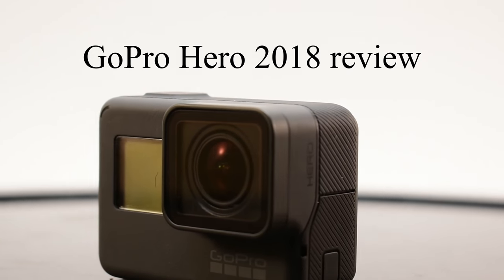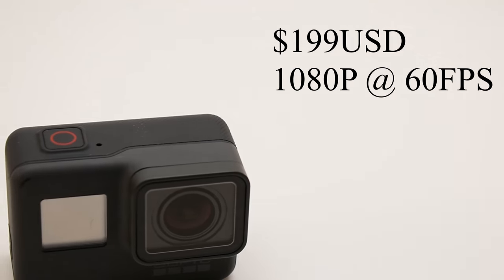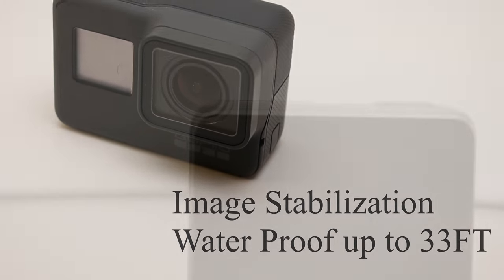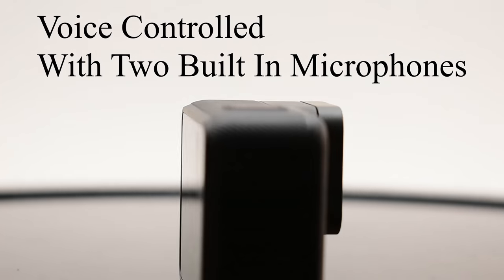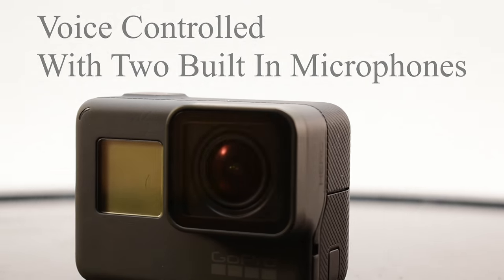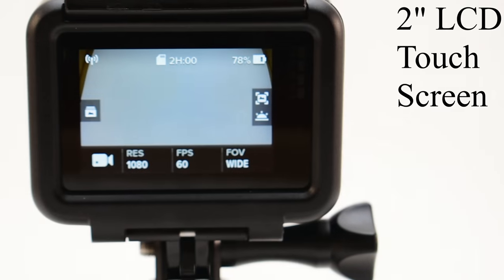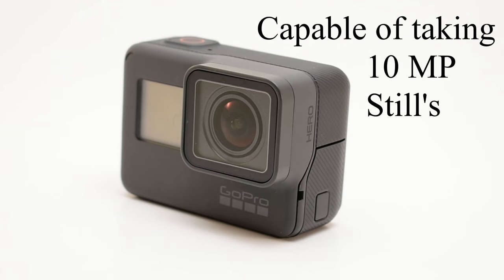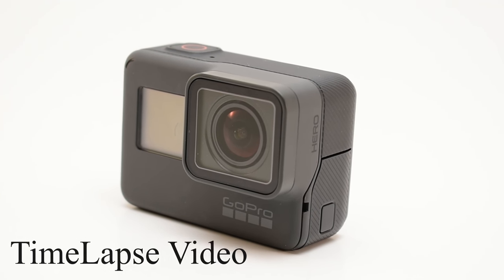GoPro Hero 2018 review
GoPro very recently released their brand new 2018 Hero action camera with almost no warning. But do we now have a legitimate budget gopro?! or is it just box with a name? I'm so excited to check this out so lets hop into Reviewing the Cheapest about the GoPro Hero 2018!

check out my first thoughts on this new GoPro Hero 2018